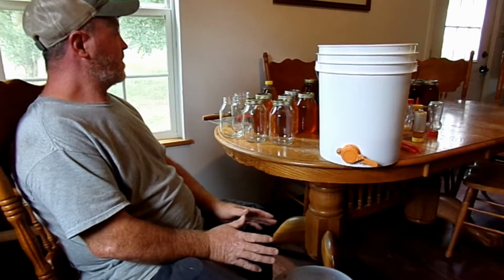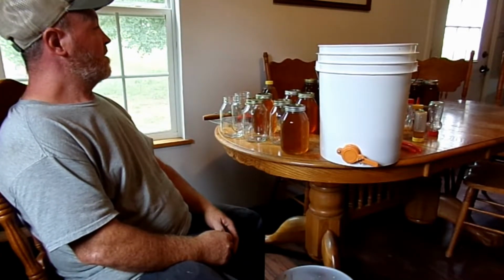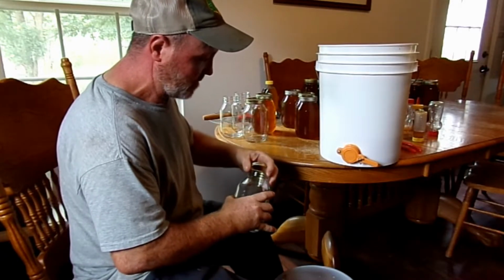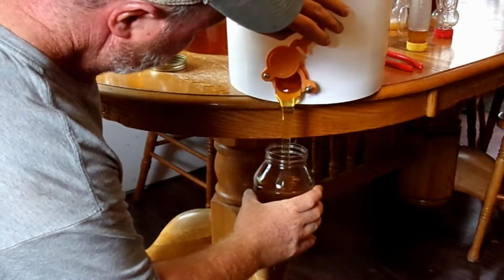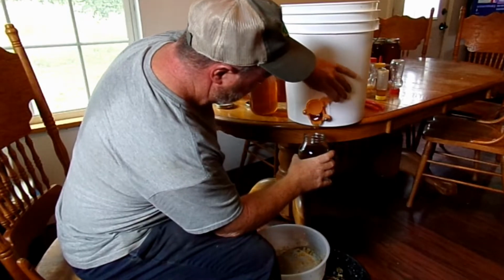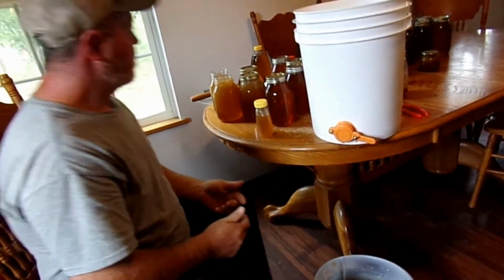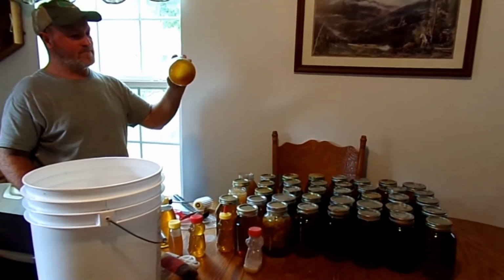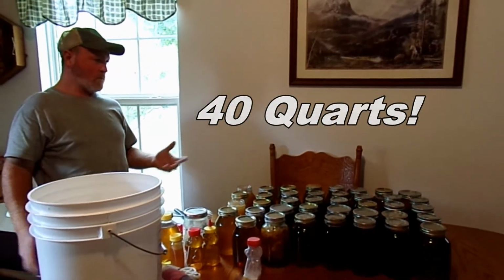Honey Harvest - Stage 3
Now be honest. Have you watched Stages 1 and 2? Well, now we have the finally! Richard has bottled all the honey for this year's harvest. Did you guess right on how many quarts get filled? We were very pleased.

Of course, we're all chopping at the bit to get a taste!